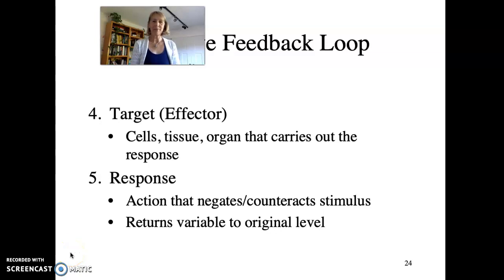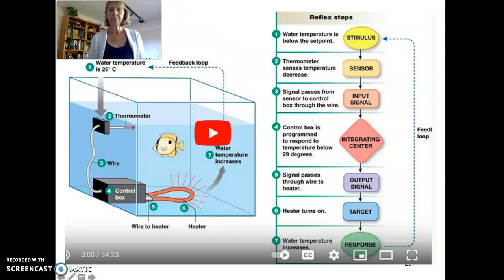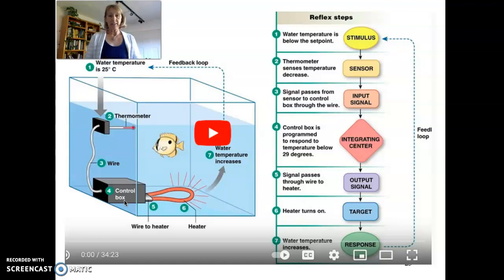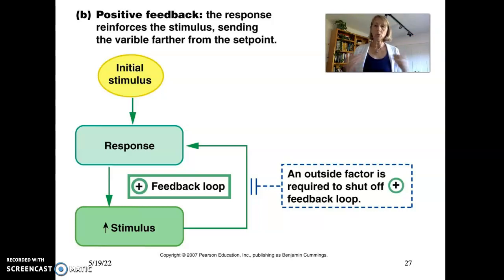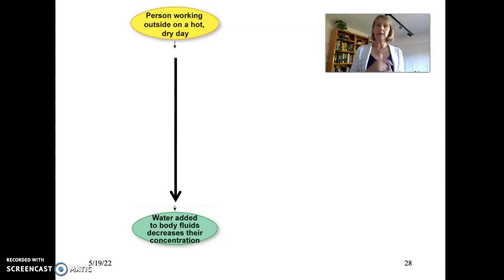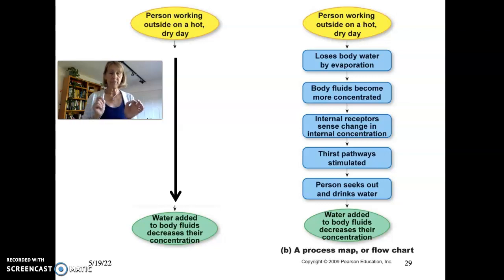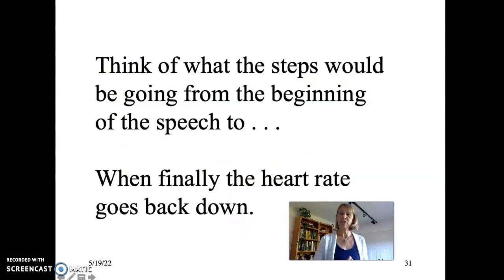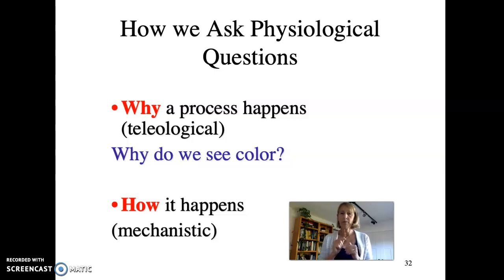A&P Major Themes part 3